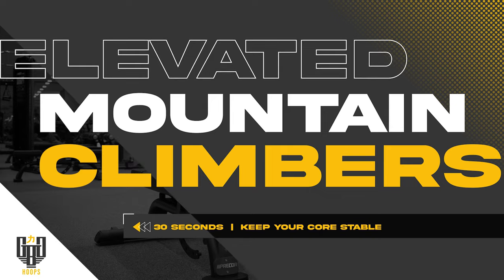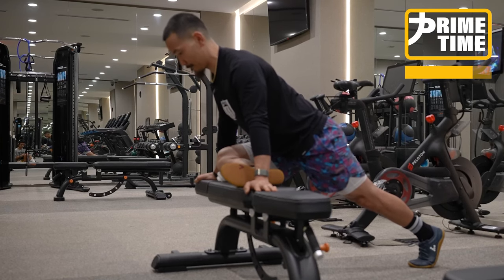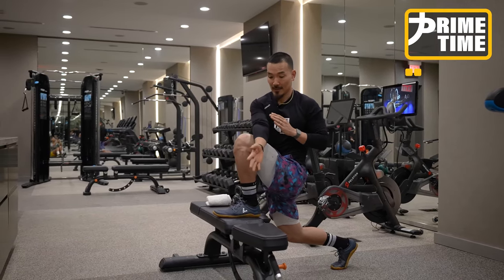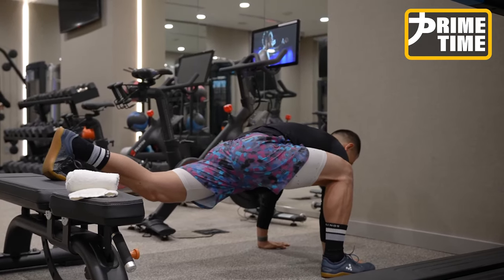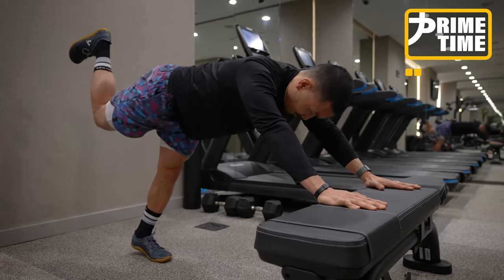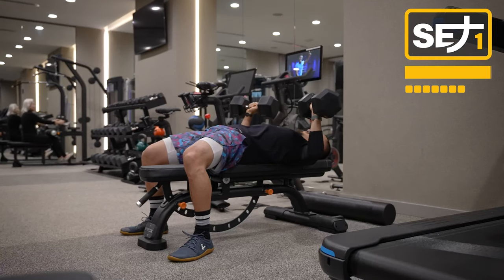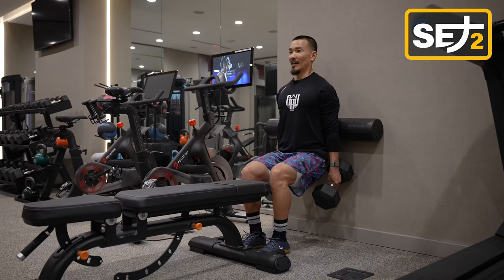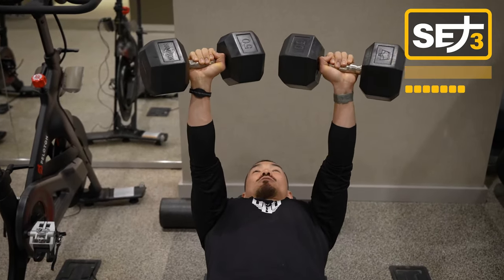In-Season Basketball Follow Along Workout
Come train with GBG Hoops, literally! Enjoy our first follow-along training session designed for basketball players looking to maintain strength IN season.  Bring your smart phone, tablet, or laptop to the gym with you because were getting after it together!  Try to keep up.

CHAPTERS:
00:00 In-Season Basketball Follow Along Workout
00:24 Prime Time Warm Up
00:35 Elevated Mountain Climber
01:21 Elevated Pigeon Stretch
02:49 Elevated Hip Airplanes
06:17 Elevated Cross Body Mountain Climber
07:12 Front Foot Elevated Hip Flexor Stretch
10:35 Elevated Spiderman Stretch
12:56 Scorpion Kick
15:18 Get Set Up For the LIFT!
16:20 The Lift
16:35 DB Hack Squat Wall Sit
17:54 DB Bench Press
18:52 DB Bent Over Row

GBG HACKS:
Want the best sleep you have ever experienced in your life? @Eight_Sleep is a special mattress that has changed our lives.  It cools and heats with a click of a button.

@ColdPlunge is a key component to my daily routine to help boost my immune system, kick start my metabolism, and increase REM sleep. 2-3 minutes in my tub and I'm ready to attack my day.

The ability to track biometrics allows me to make behavior adjustments to put my body in the best position possible to be great! @WHOOP is a wrist wearable that never comes off my wrist!
Director & Producer: Hadayalive Entertainment, Inc.
Graphics: Hadayalive Entertainment, Inc.
Camera & Post: Partial Media
We're a basketball training company with a client list that includes NBA players like Jrue Holiday, Spencer Dinwiddie, Lonnie Walker, Caris Levert, Fred Vanvleet, and Jarred Vanderbilt.  With the mantra Greatness Breeds Greatness, we've created GBG Hoops, a mobile app that allows hoopers from around the world to train like the pros.

GET IN TOUCH. Messaging @gbghoops directly will be the quickest way to get a response. We’re here to serve!